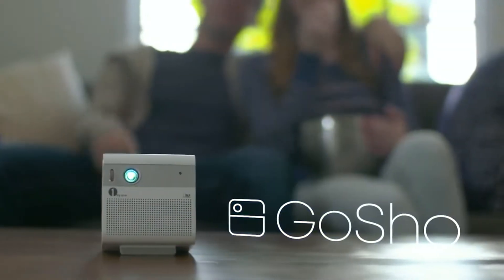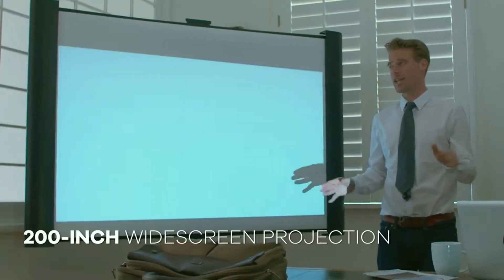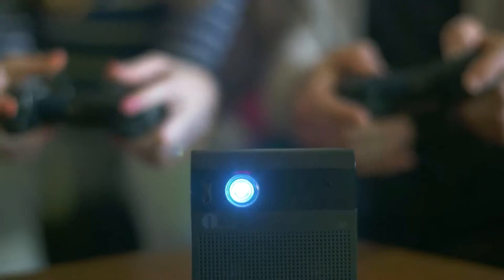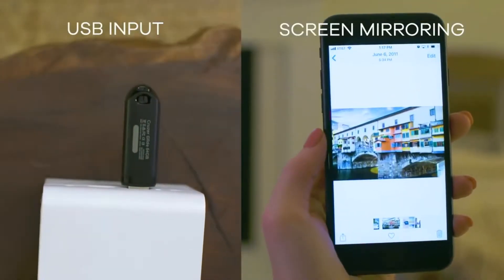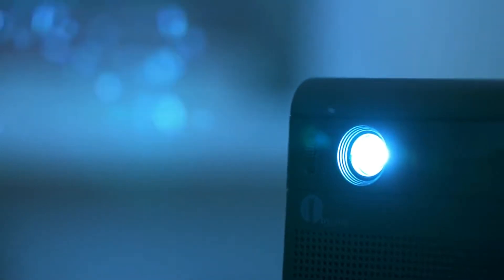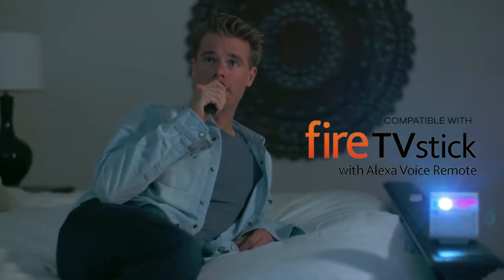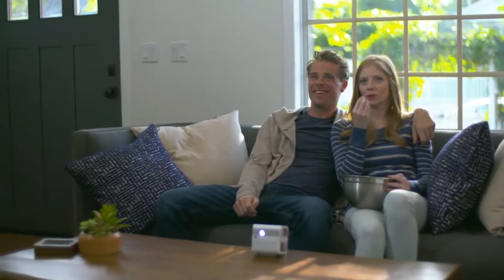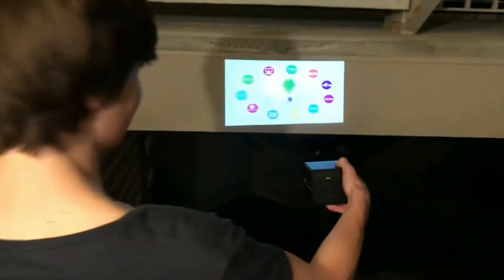GoSho the most powerful Mini projector HD мощный мини проектор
GoSho can be connected wirelessly, or with HDMI and USB, making it easy to view and share any kind of entertainment.